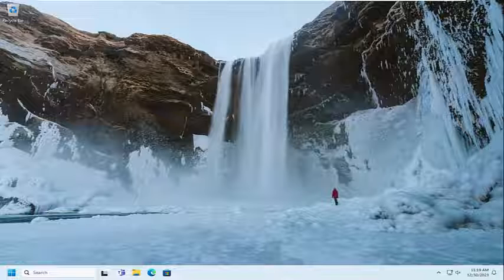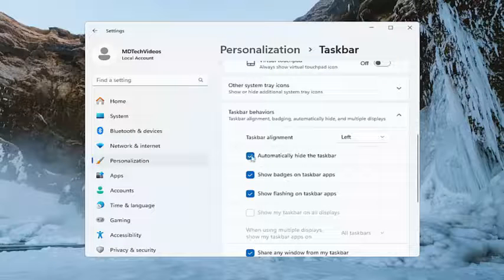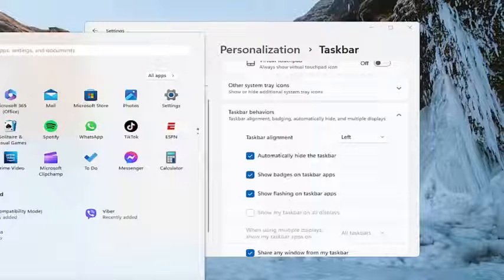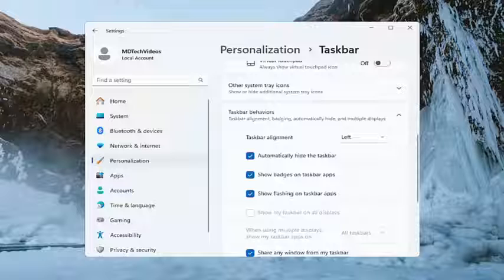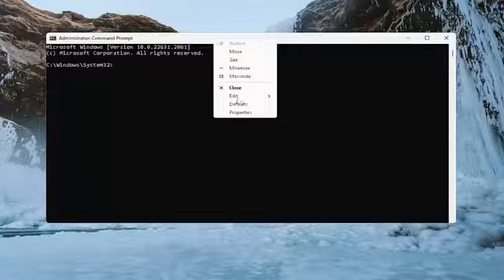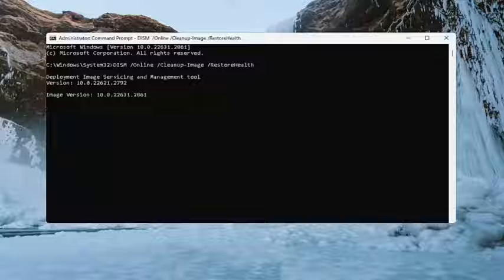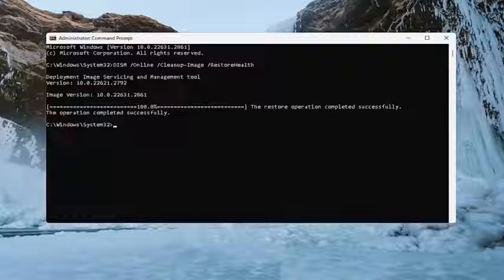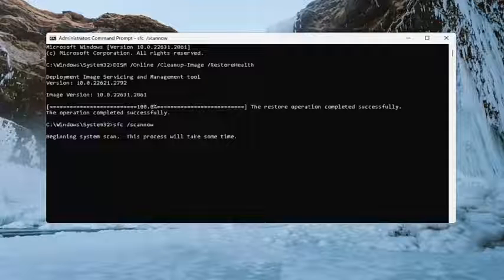How to Fix Start Menu Not Working on Windows 11 [Guide]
Commands Used:
DISM /Online /Cleanup-Image /RestoreHealth
sfc /scannow

Issues addressed in this tutorial:
how to fix start menu not working on windows
how to fix start menu not working on windows 10
how to fix start menu not working on windows 11
how do i fix my start menu isn't working
how do i fix windows start menu not working
how to fix windows start menu not working
why is my start menu not working
how to fix start menu not working windows 11
fix start menu not working windows 10
how to fix start menu not working in windows 10
how do i fix start menu not working
how to fix windows start menu not opening
how to fix windows start button not working
how to fix start button not working on windows 10

The Start Menu has been a central part of Windows since Windows 95. Because of its inclusion in almost every Windows version, it's sorely missed when it decides to stop working.

Fortunately, there are more than a few ways to get the Start Menu button working again if it quits on you.